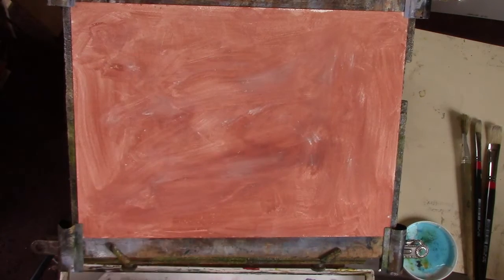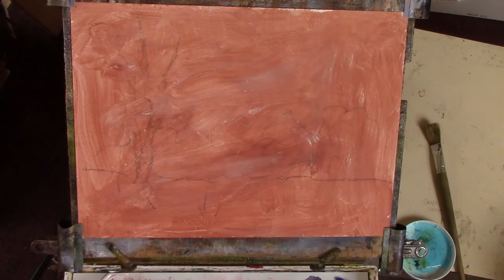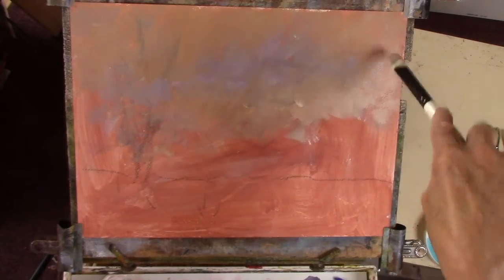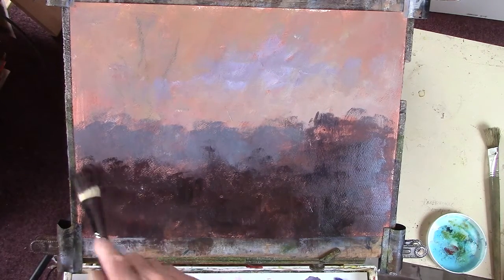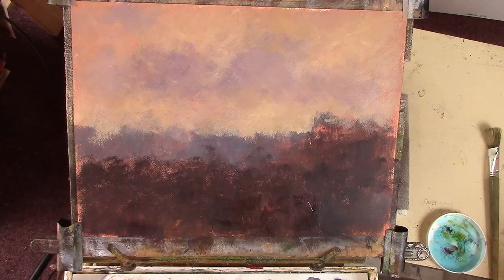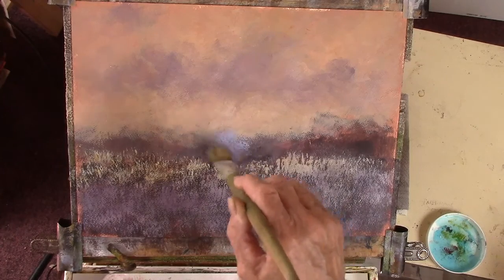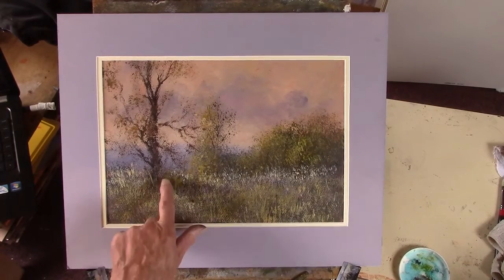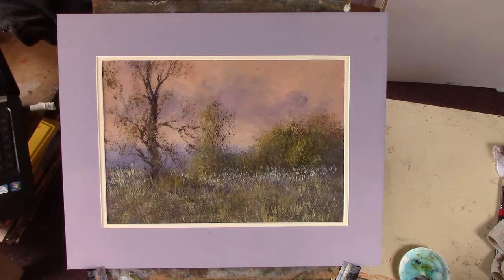The Wetlands in autumn. Acrylic on w/clr paper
Bike ride through Morden Hall park.
Paintings for sale in my Etsy shop